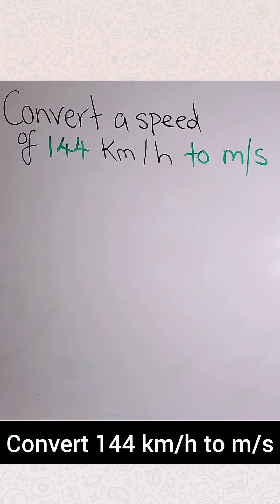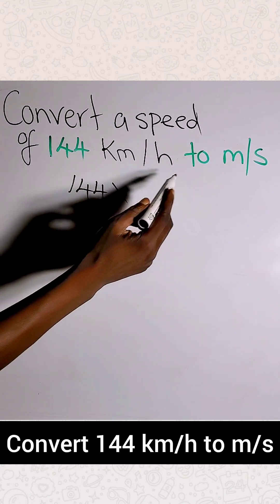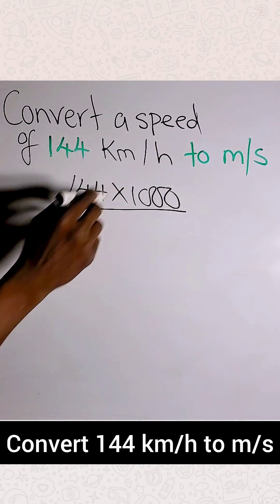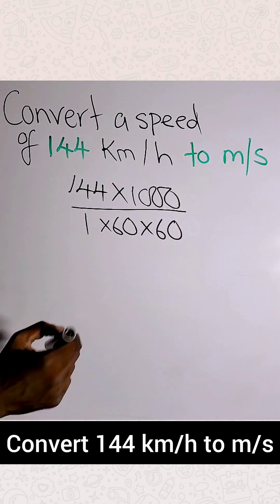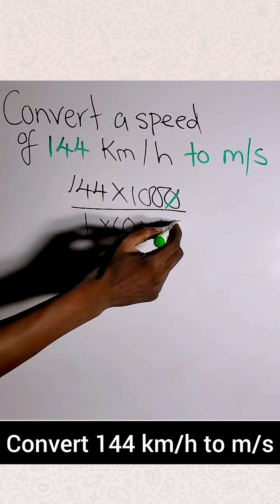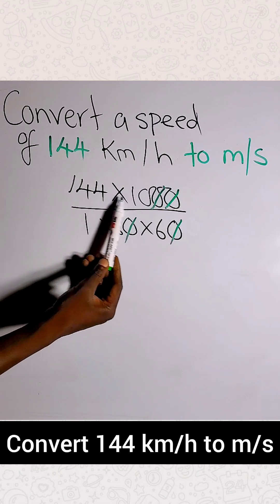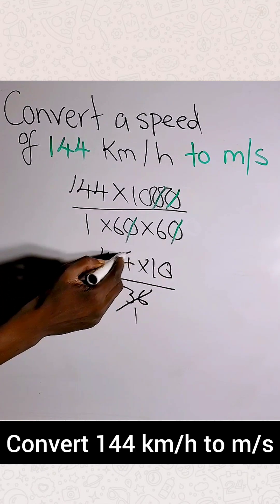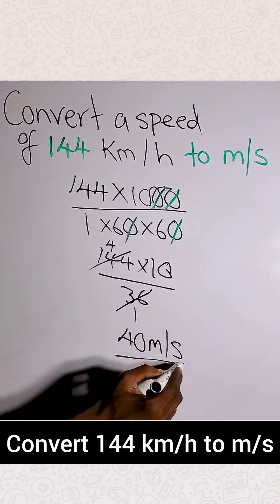Convert Km/h to m/s || Speed Conversion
🚀 Ready to unlock the mystery of converting km/h to m/s? In this eye-opening video, we’ll guide you through the essential formula and fun tricks to help you master speed conversion in no time! Whether you're a car enthusiast tracking your vehicle's performance or a student tackling physics problems, understanding speed measurements is crucial. Join us as we break down each step and share practical tips to make this conversion super easy! Let’s accelerate your learning journey today! 🌟